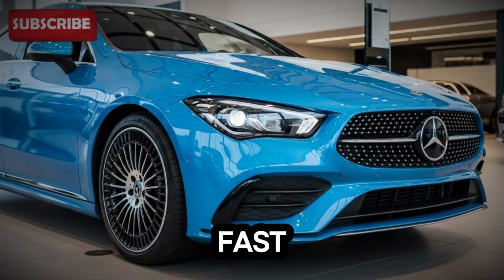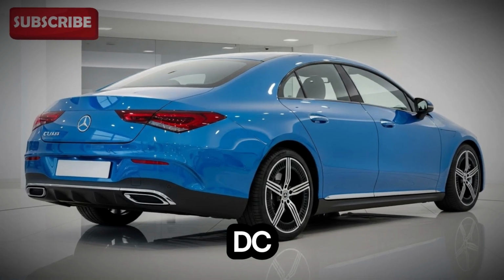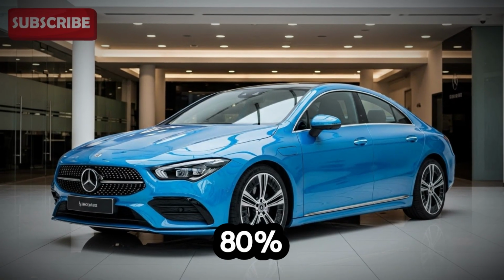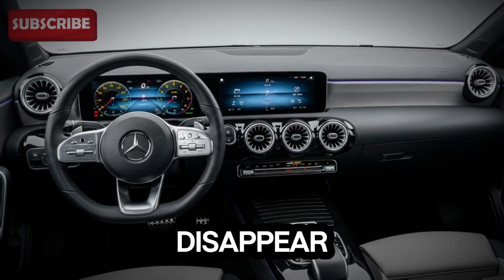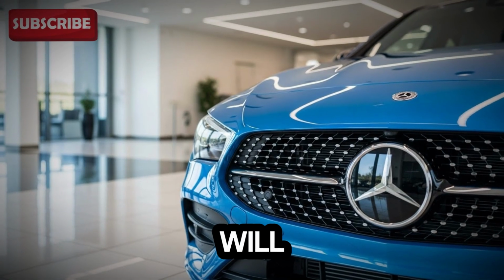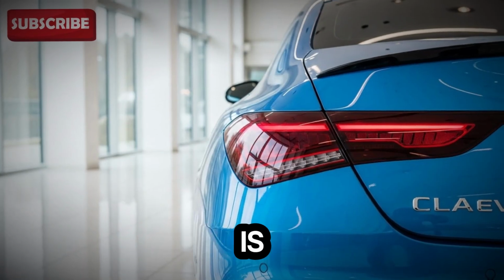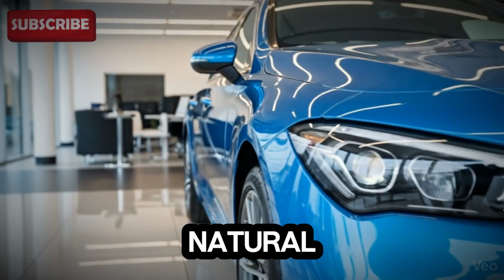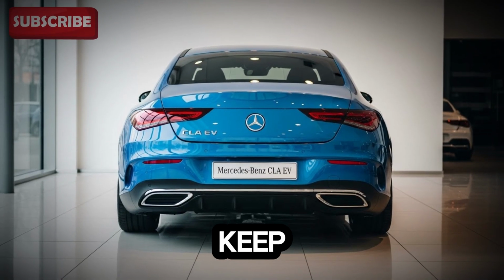New Mercedes-Benz CLA EV: Everything You Need to Know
Mercedes-Benz CLA EV electric sedan is Mercedes’ first car built on the new MMA electric platform—and it could be the most important EV the brand has ever launched. In this video, we break down why the CLA EV could redefine affordable luxury electric cars in the U.S.

The upcoming Mercedes-Benz CLA EV is expected to arrive in 2026, targeting buyers who want premium design, long range, and real-world usability without flagship pricing. This isn’t just another electric sedan—it’s a strategic reset for Mercedes’ EV future.

We cover the CLA EV’s expected range, performance, interior technology, charging speed, and how it compares to rivals like the Tesla Model 3 and BMW i4. If you’re considering a compact luxury EV, this is everything you need to know before making a decision.

From design philosophy to everyday practicality, this guide explains who the Mercedes-Benz CLA EV is really for—and whether it’s worth waiting for.

In this video, you’ll learn:

What makes the Mercedes-Benz CLA EV different from past EVs

How the new MMA electric platform improves range and efficiency

How the CLA EV compares to Tesla Model 3 and BMW i4

Who should buy the CLA EV—and who shouldn’t

Enjoying this breakdown?

Watch our related videos to stay ahead of upcoming electric cars and future Mercedes EVs.